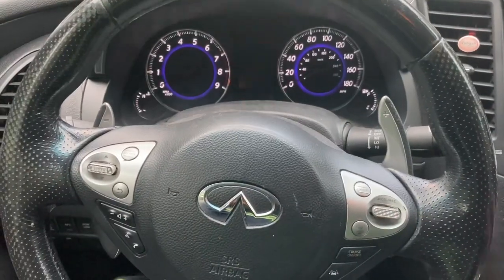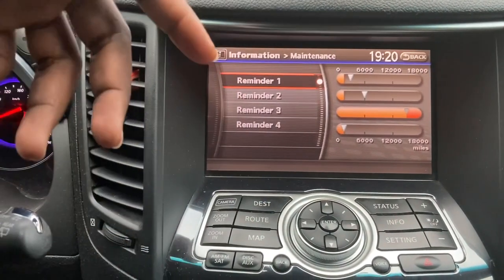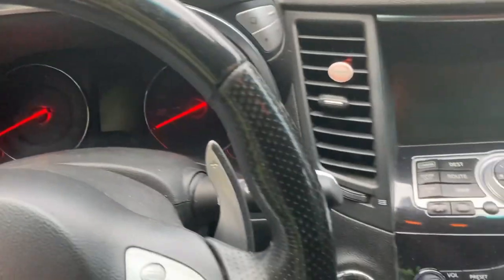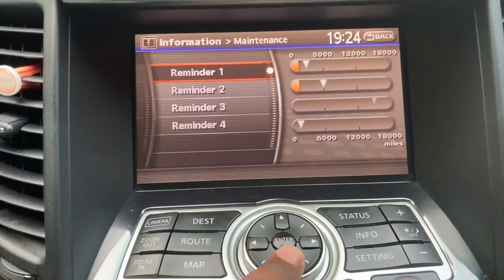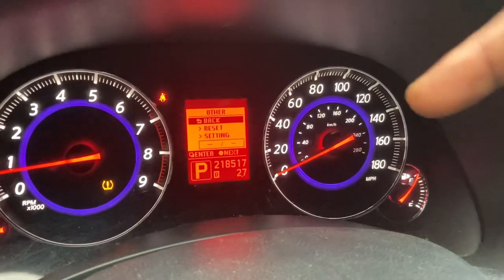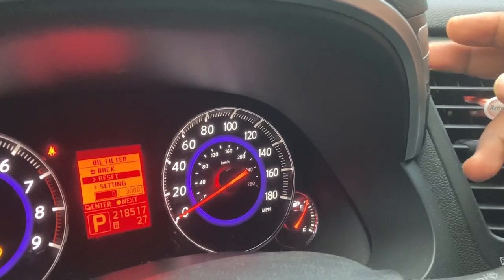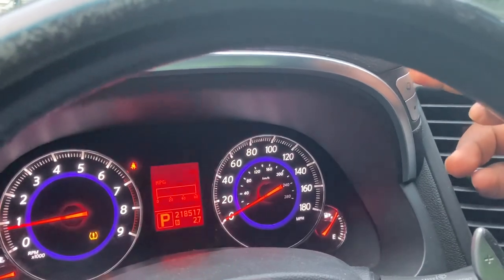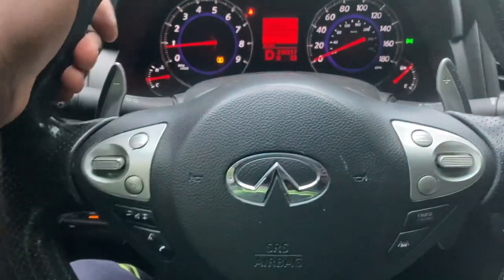How to Reset Maintenance Reminders. Infiniti FX| Tire, Filter, Oil, Other